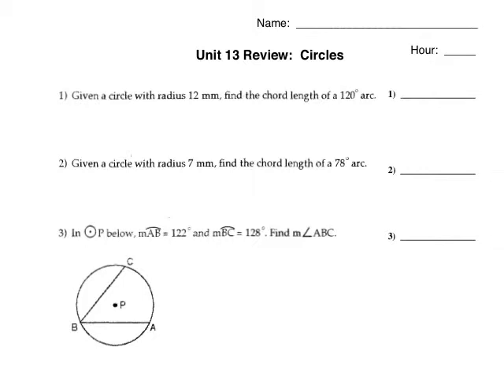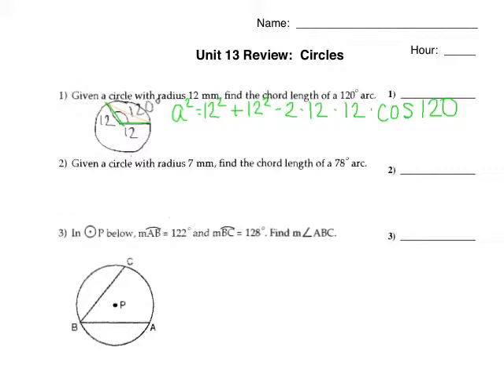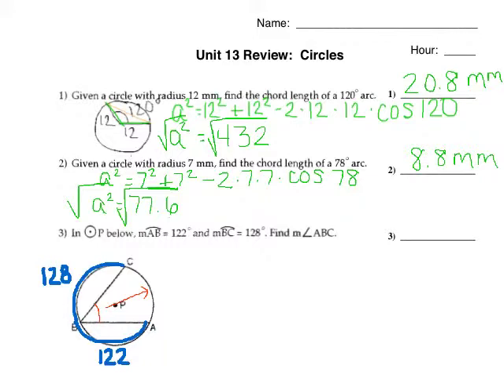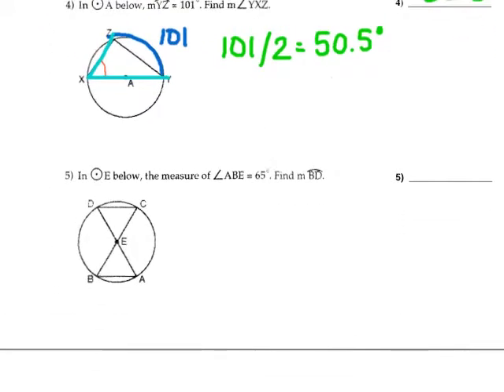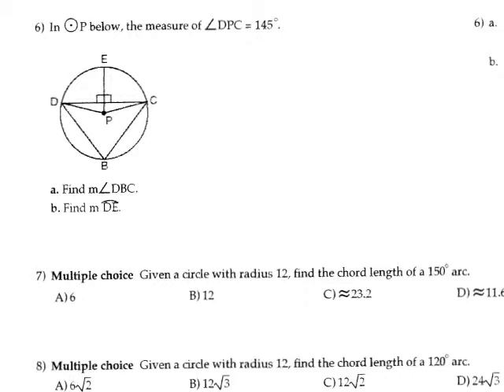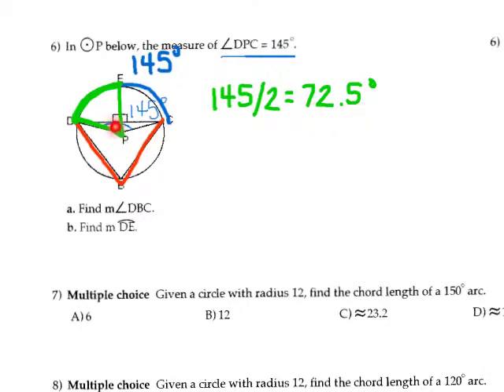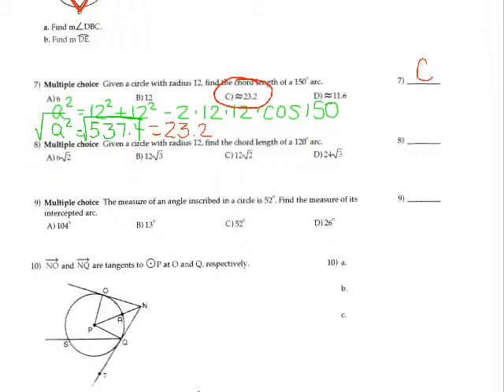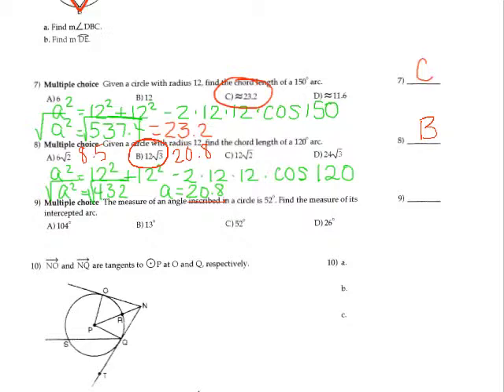Unit 13 Test Review - Pg 1/2 (Geom A)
May 7, 2013, 10:38 AM